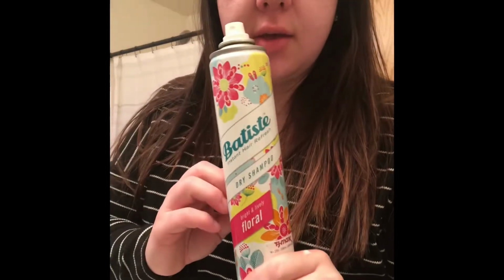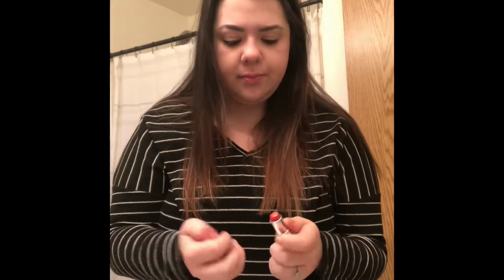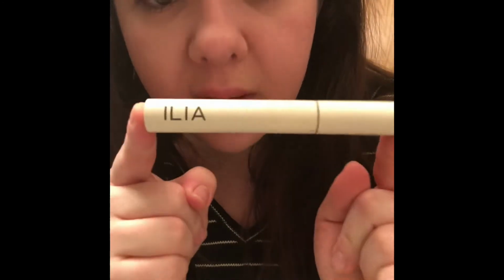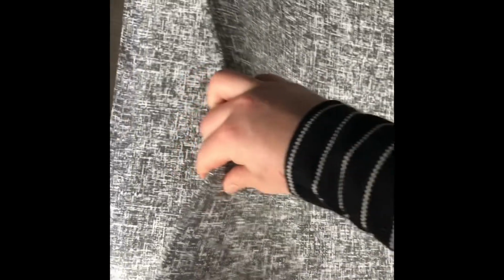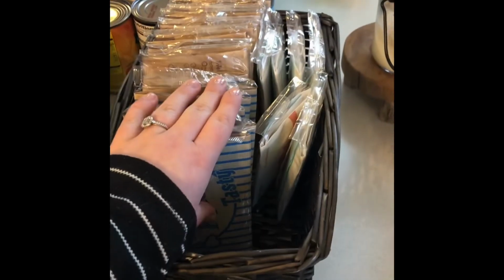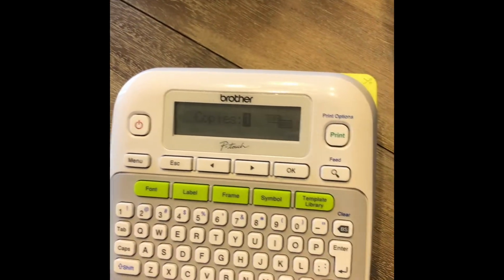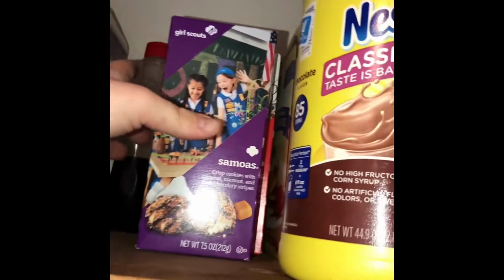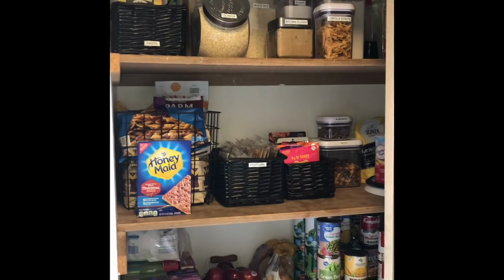Day in the Life Vlog- Costco/Pantry Organization